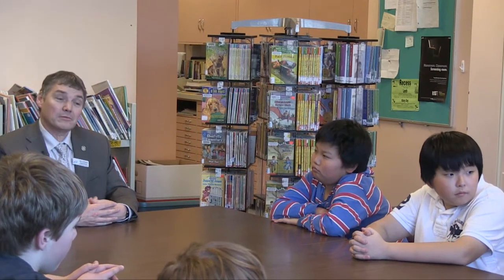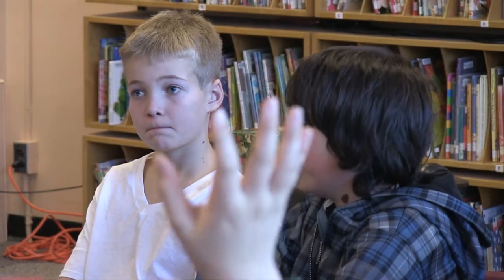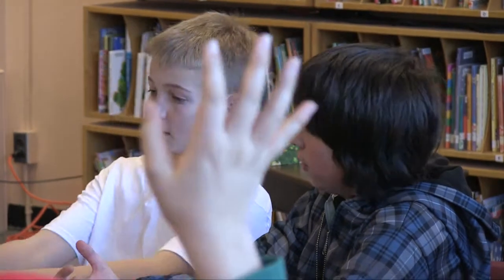Superintendent Steve Cardwell's Visit to Kitchener Elementary.mp4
Superintendent Steve Cardwell talks about projects with a dozen young Kitchener Elementary students.